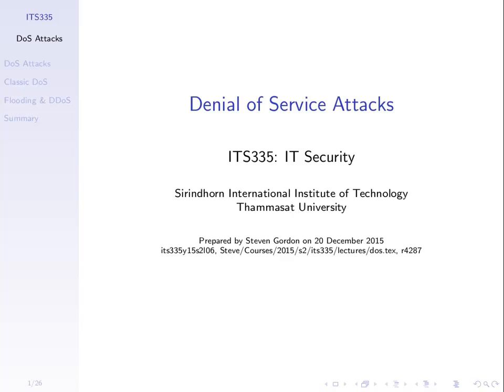DOS attack - Explanation what it is and how to initiate it.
(DDoS) attack is a malicious attempt to disrupt normal traffic of a targeted server, service or network by overwhelming the target or its surrounding infrastructure with a flood of Internet traffic.

Author Mr.Steven Gordon